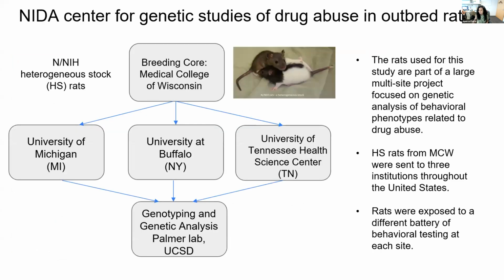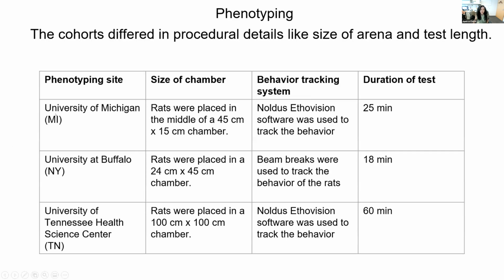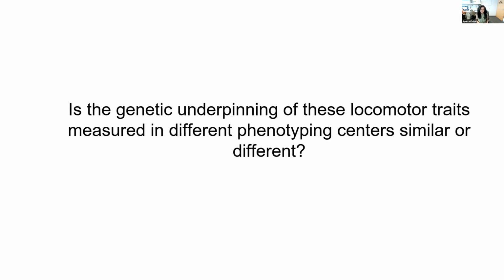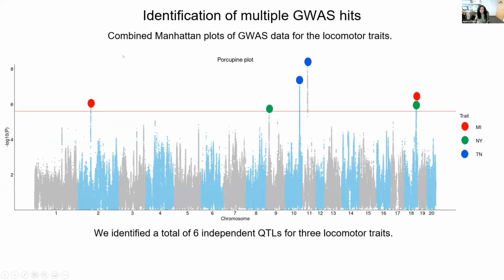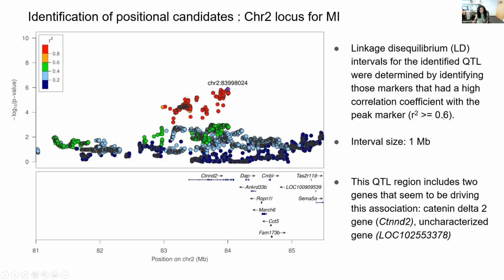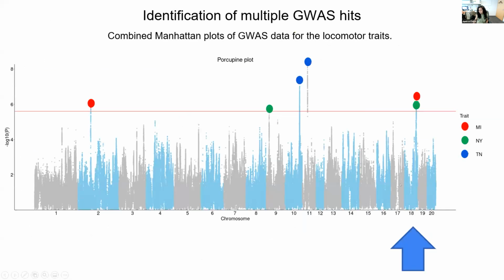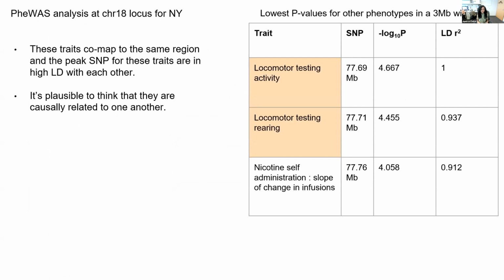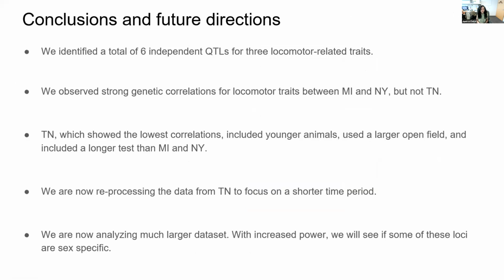Genetic analysis of multiple measures of locomotor activity in HS rats - Apurva Chitre, CTC-RG 2021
Apurva Chitre's talk at the 18th Annual Meeting of the Complex Trait Community in collaboration with the Rat Genomics Community